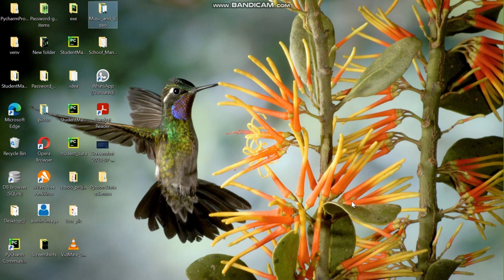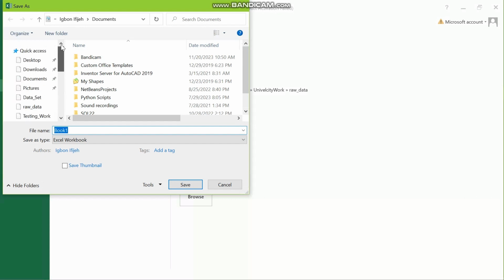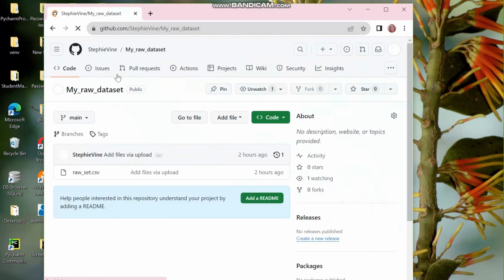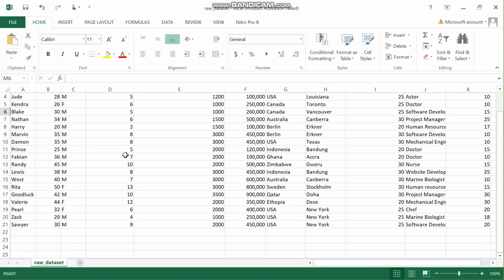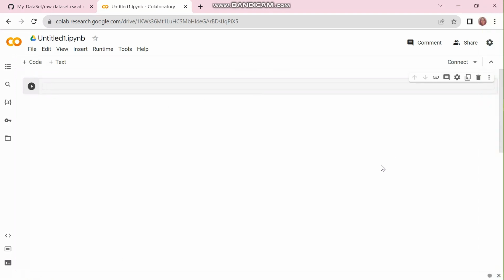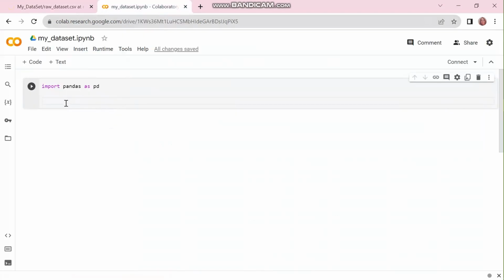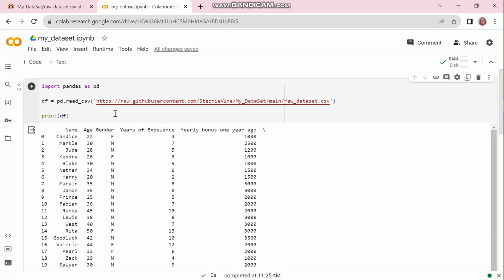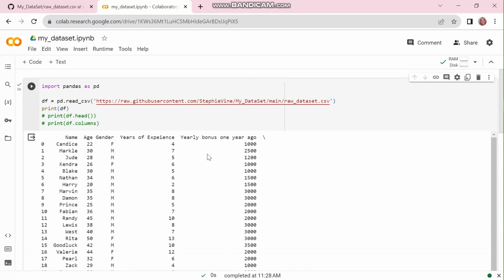Create and Read CSV file from GitHub URL to Python Data-Frame using Pandas ||Data Science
_____This video explains how to Create a short data on Excel sheet, saved in CSV format then pushed to GitHub Repository before copying the raw data URL and Read the raw data on an IDE using Python Programming Language______